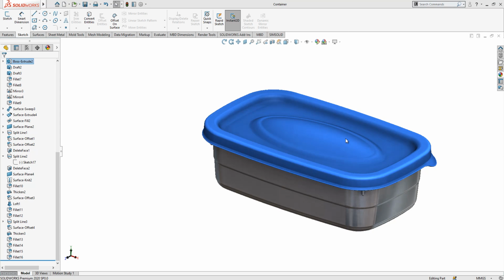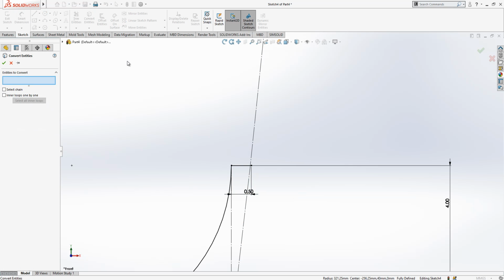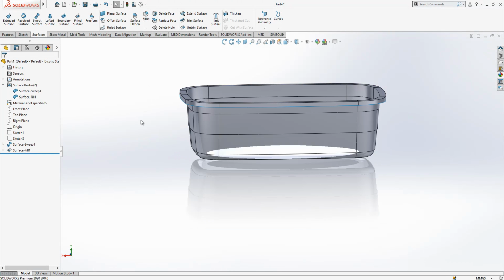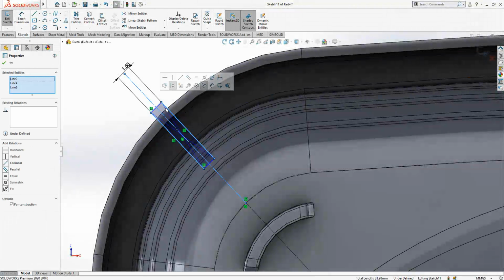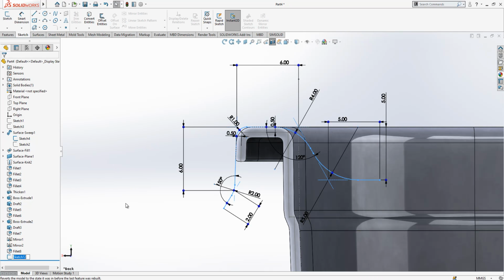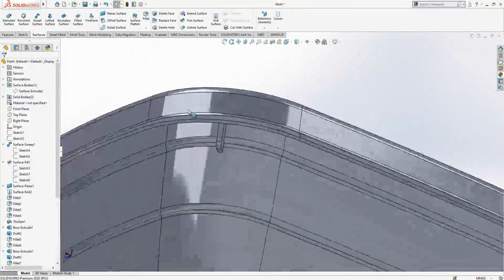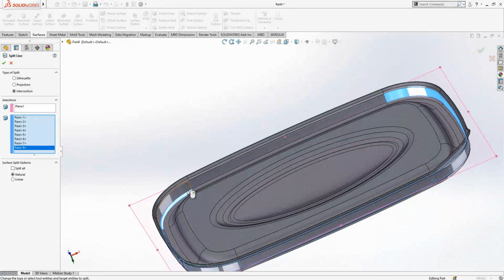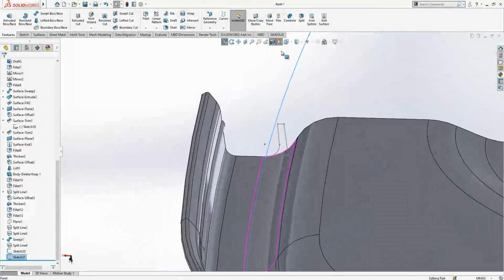Advanced Surface Modeling - Plastic Container - Solidworks Tutorial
Advanced Surface Tutorial

In this video you will see an Advanced Surface Modeling example. Some Commands used in this video as follows:

Surface Sweep
Extrude Surface
Fill Surface
Sweep
Knit
Split
Extrude Cut
Linear Pattern
Relations
Plane
Sketch
Filled
Draft
Chamfer